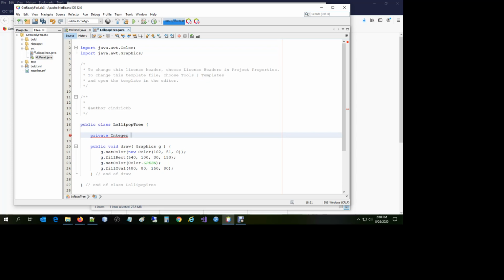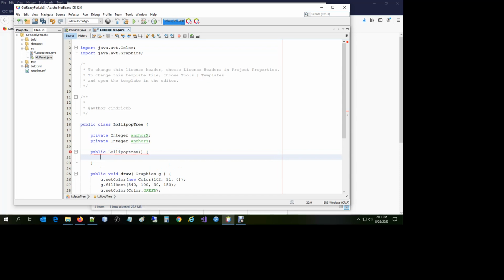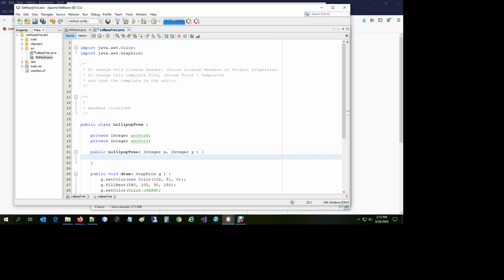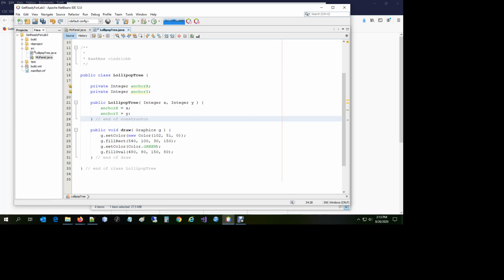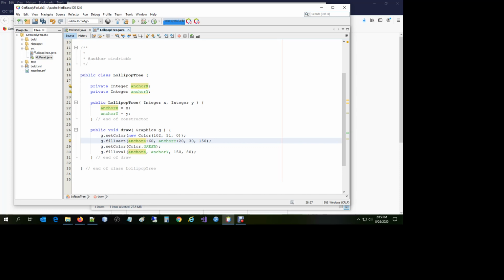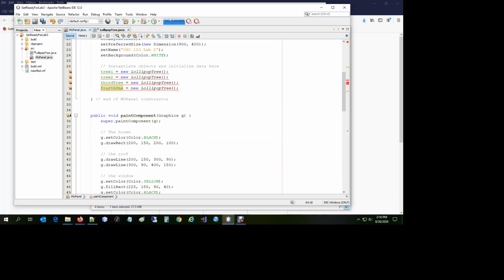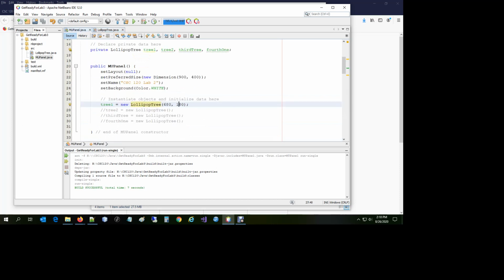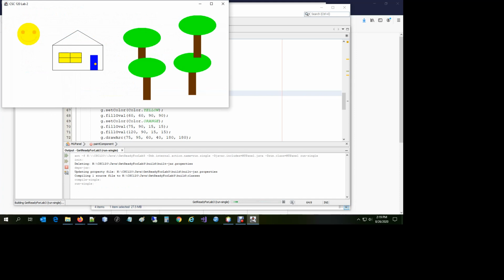Add Properties and a Constructor